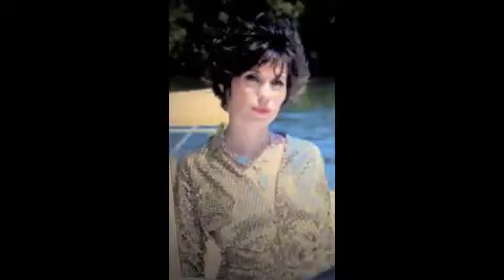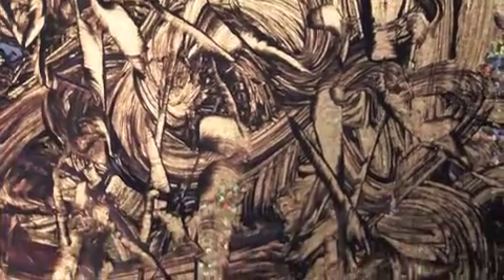Mino Netta narrates on: "THE MEDIEVAL GOLD RUSH" to DESIGNERS and COLLECTORS summer 2016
To my interior designers/ decorators and art collectors:
 Here are my latest  Originals leading to HUGE PRINTS for HUGE WALLS...
Perfect for Hotels/ Lobby/ Restaurants / Offices and homes...
UNLIMITED size available

I like that "goldrush" abstract season because I can SEE stories emerging from the abstraction!...YOUR TURN